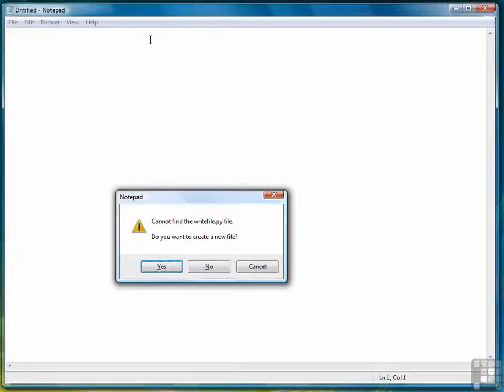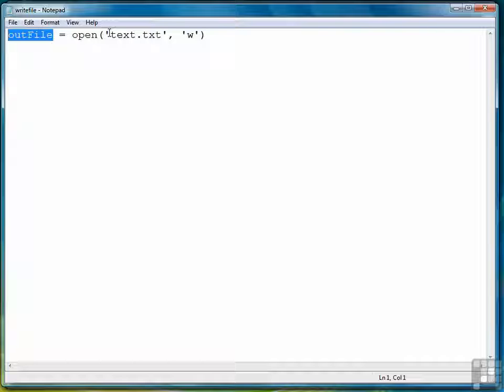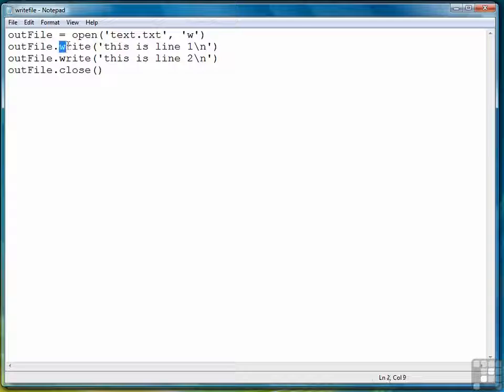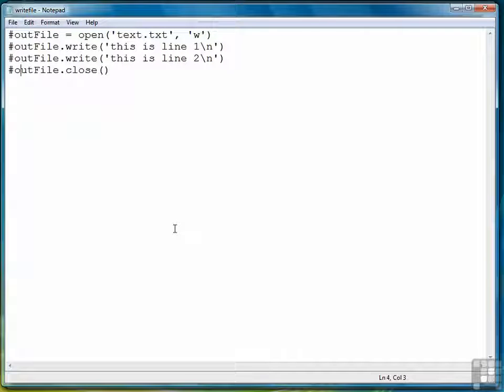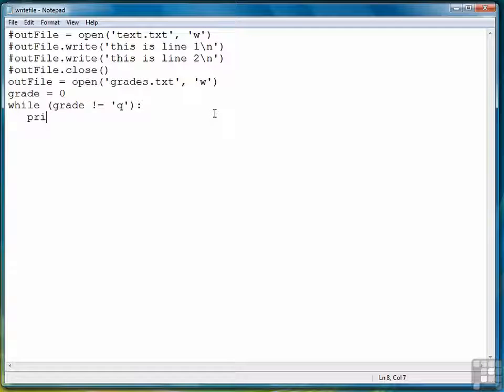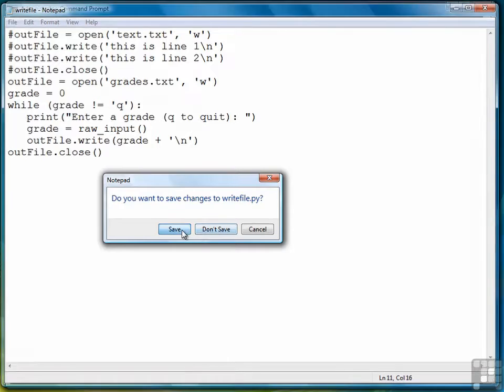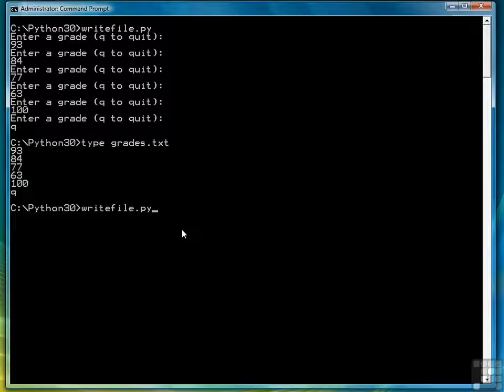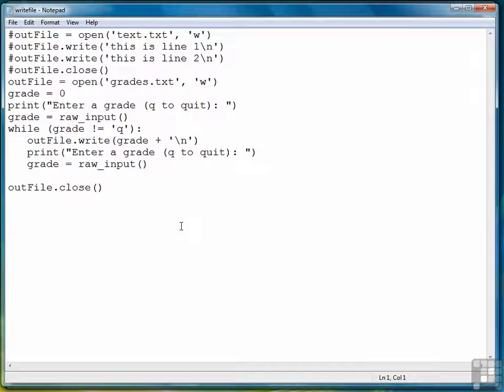Learning Python Programming - 0706